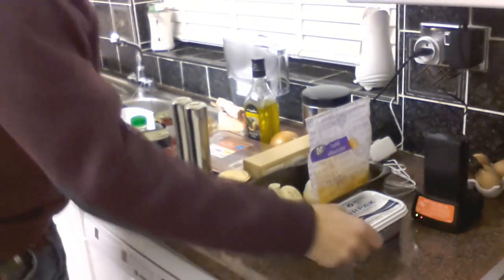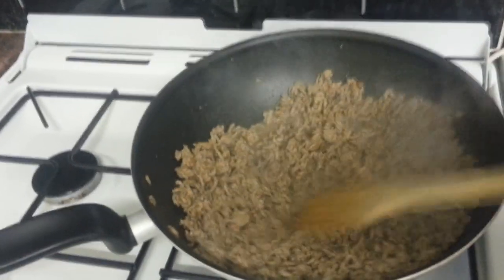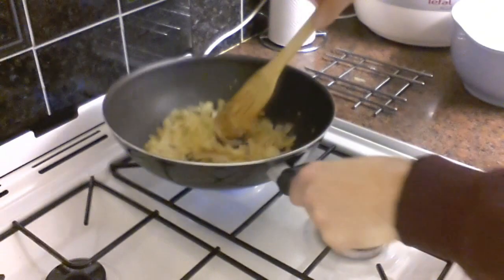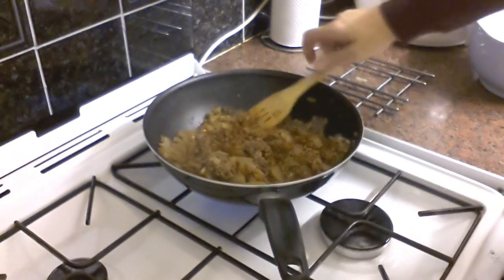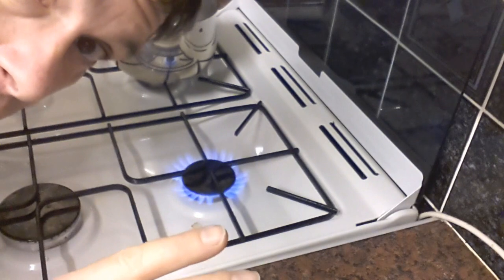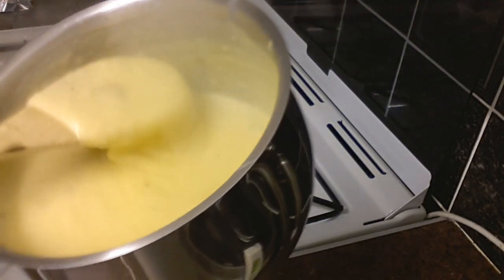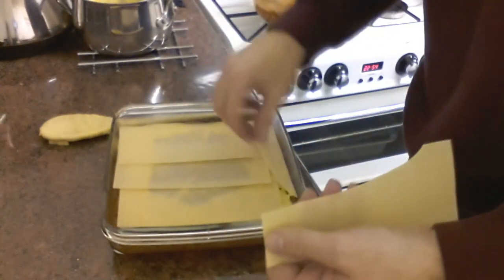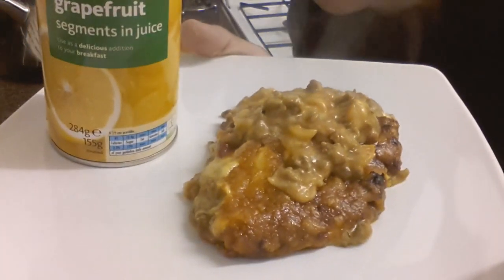How To Make Lasagnenene With Deep Fried Dan (193)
Today, I give you my special take on how to make Italian food at it's best...with LOTS of garlic!